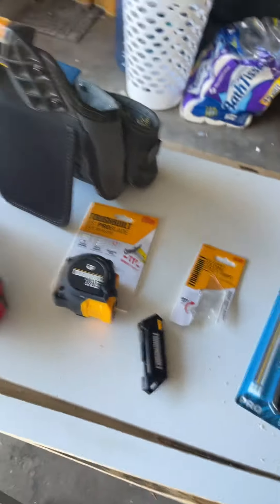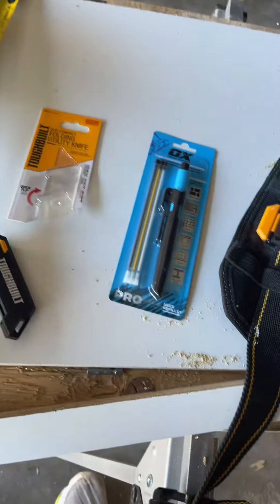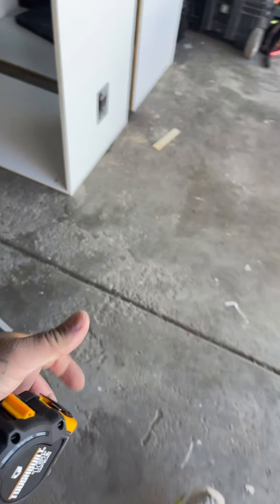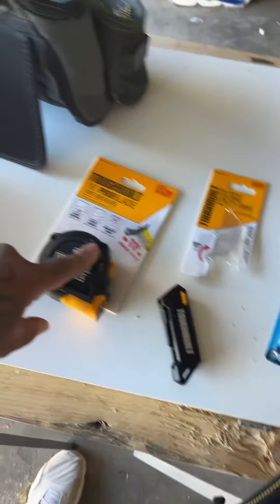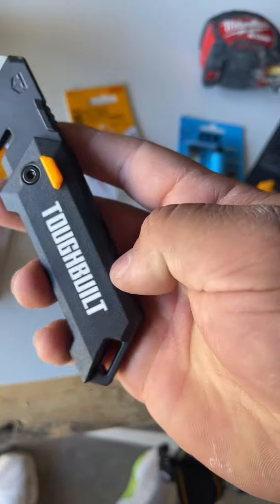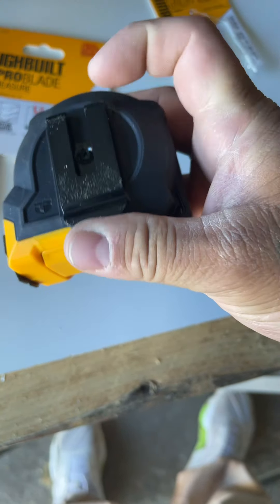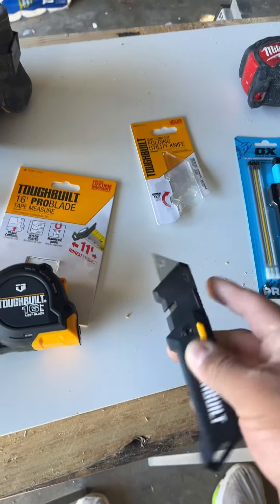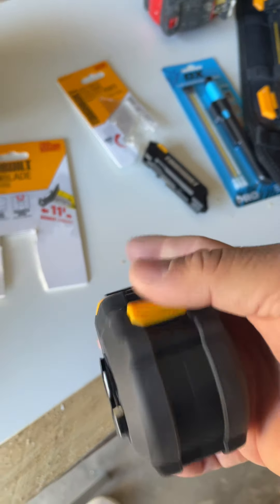carpenters handyman lowes remodel fyp toughbuilt tapemeasure knife